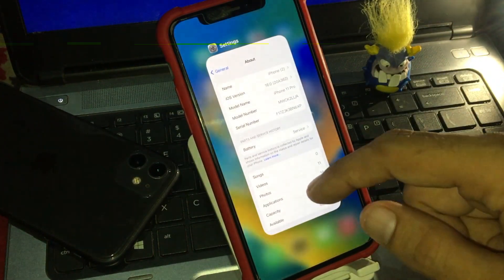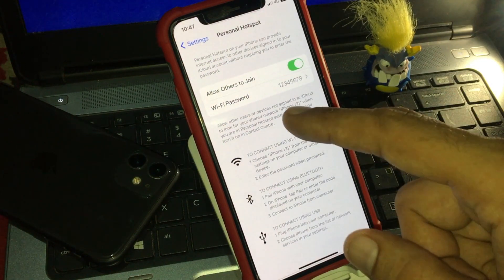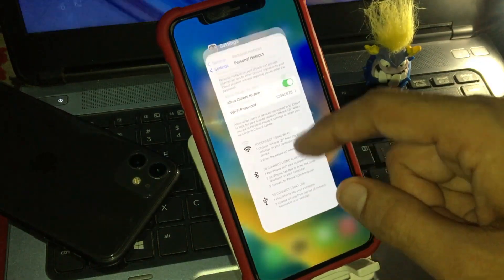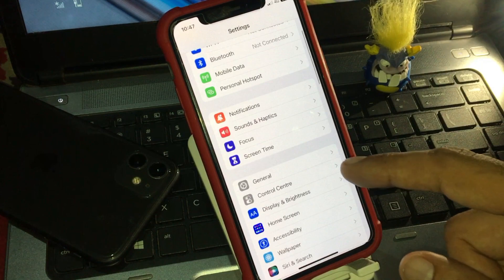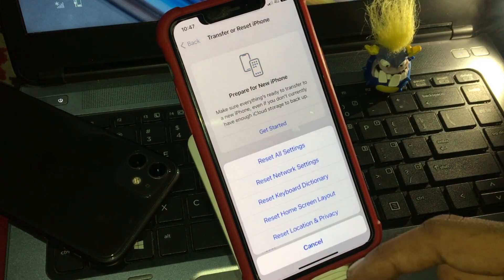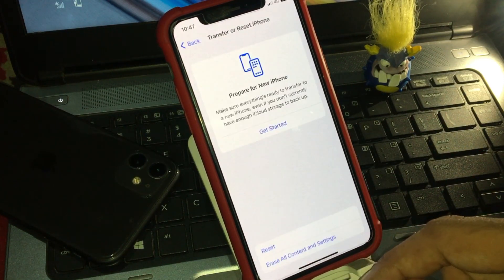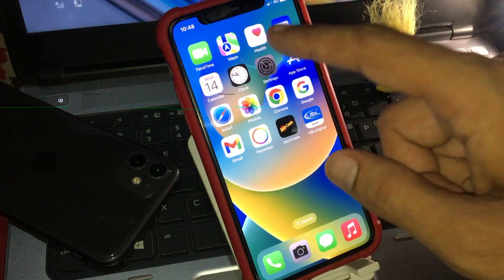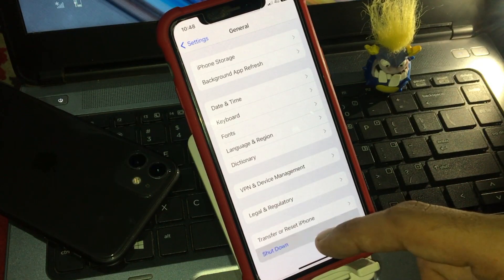iOS 16 Personal Hotspot Not Working Any iPhone 2025 ( Personal Hotspot Bug's And Problem iOS 17 )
iOS 16 Personal Hotspot Not Working Any iPhone 2022 ( Personal Hotspot Bug's And Problem iOS 16 )